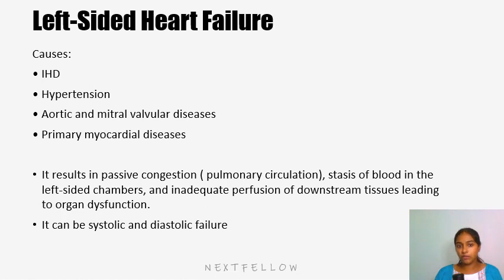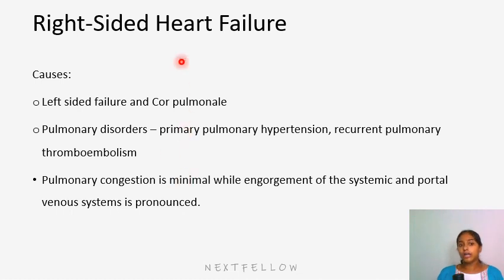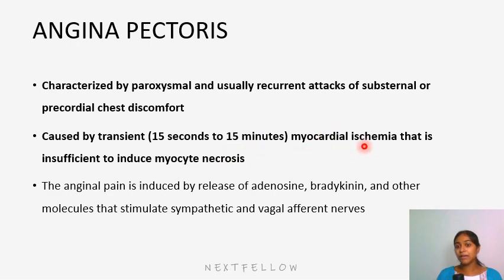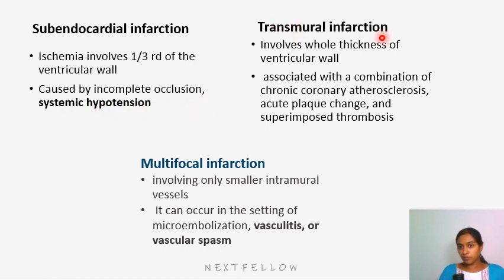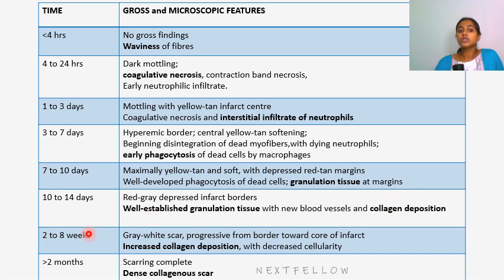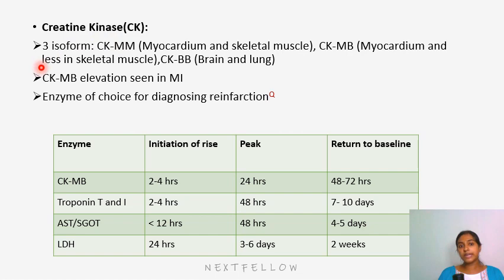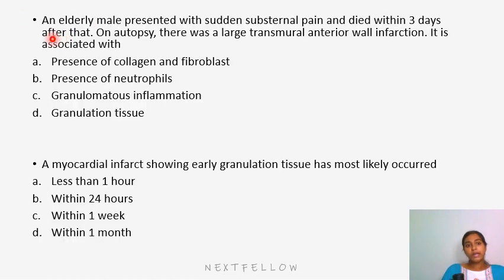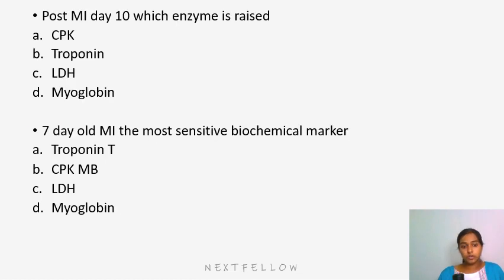pathology Heart I concept for NEETPG,FMGE,INICET,NEXT.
Heart I